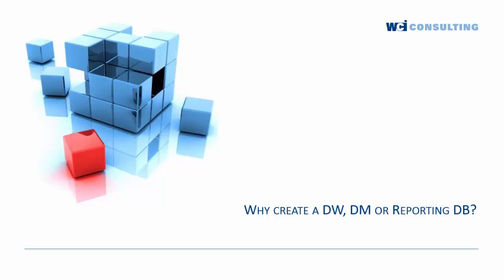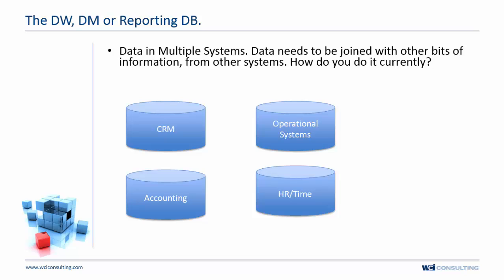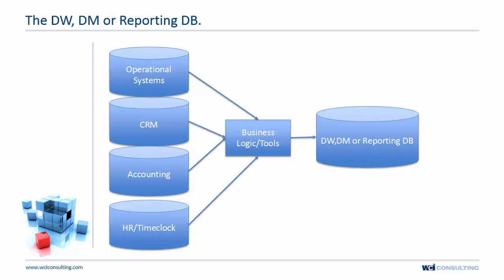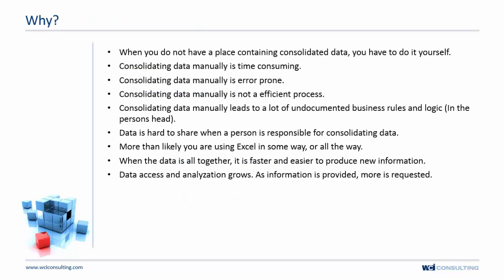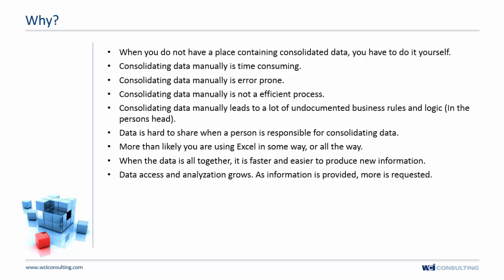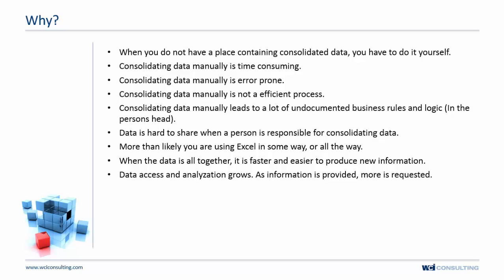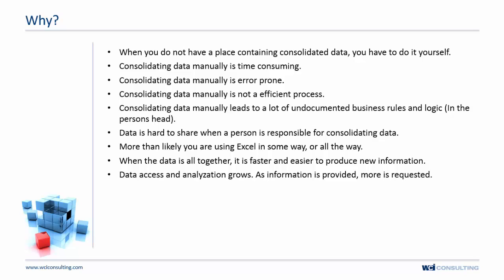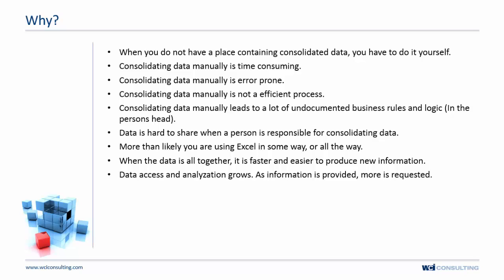Why Create a Data Warehouse, Data Mart & a Reporting Database (DW/DM/RDB)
Watch this video to find out why you need to create a Data Warehouses, Data Marts or a Reporting Database.

We examine why do companies create data warehouses? Why consolidate your data? Which systems do you take your data from?

Watch the next series of videos where WCI goes into details about:
- when you need to get a data warehouse
- and how do you go about taking the first steps to get one